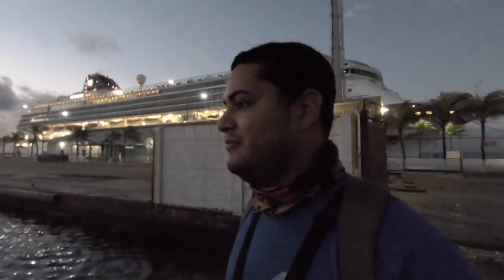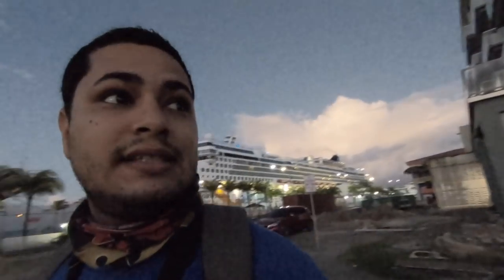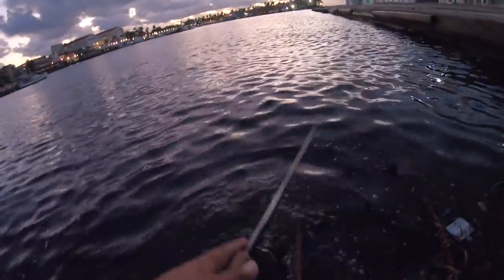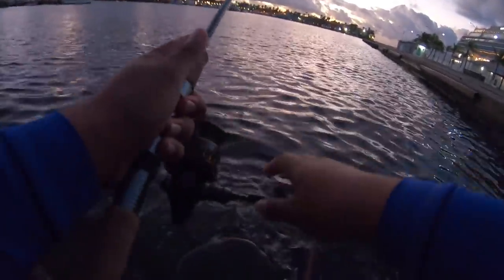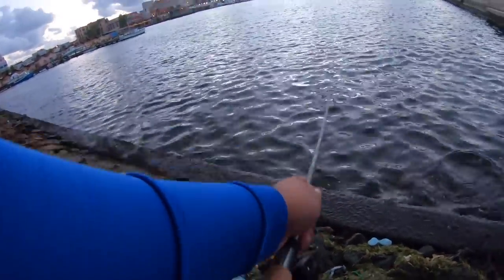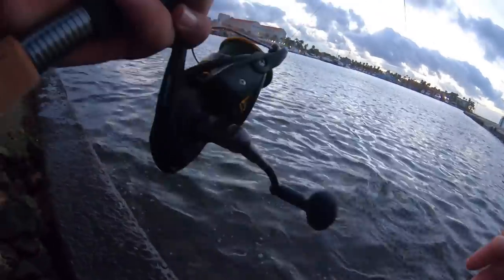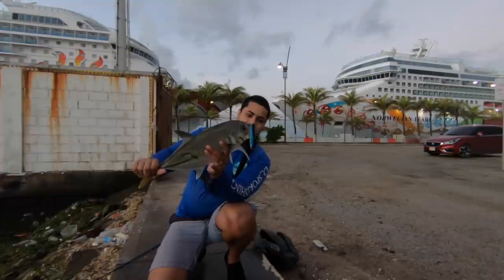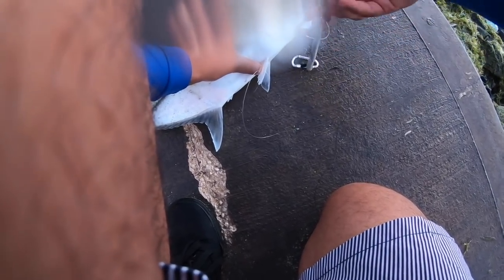Fishing With Topwater Along The SeaWall ||Ep91